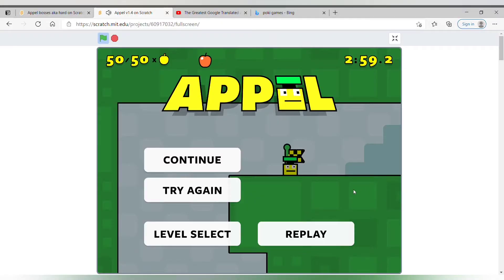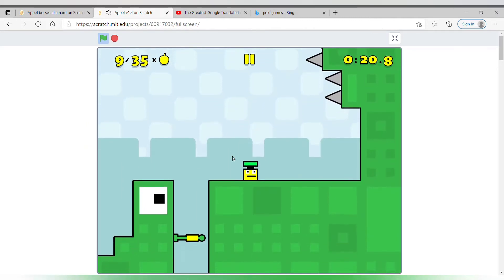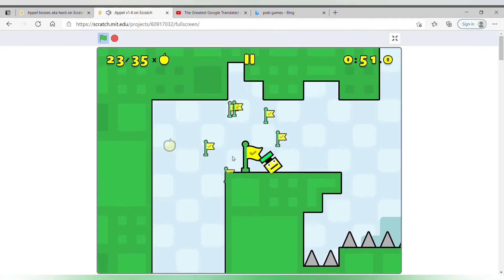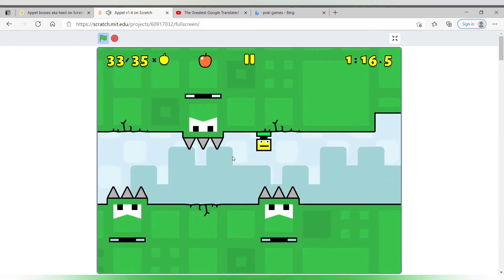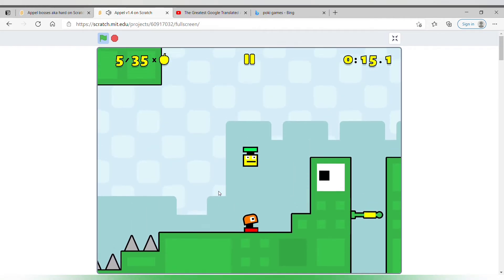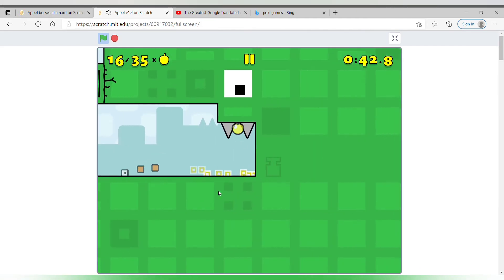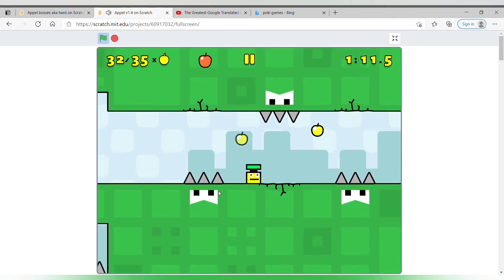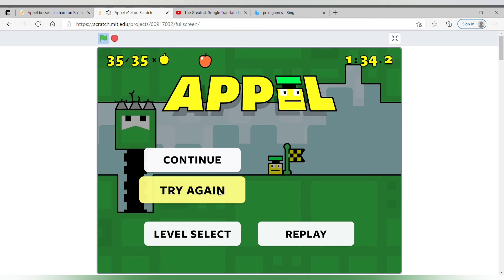Appel Scratch Game Level 3 completed game walkthrough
Appel Scratch Game Link